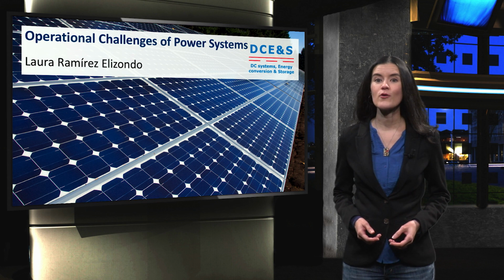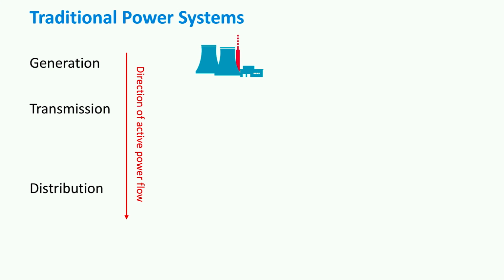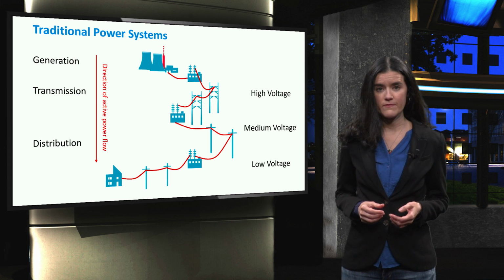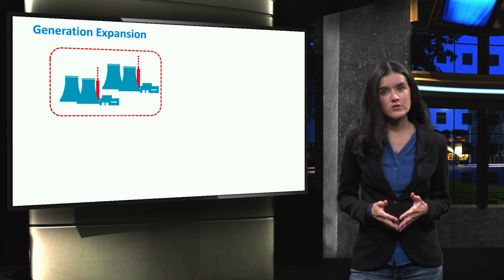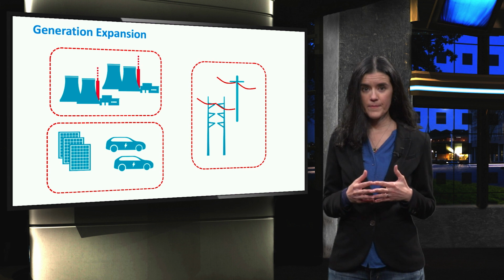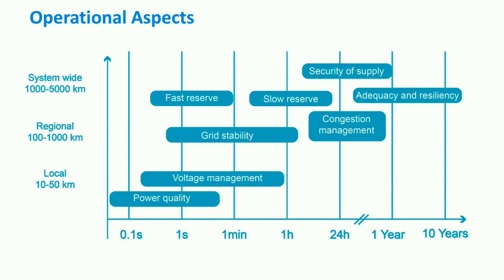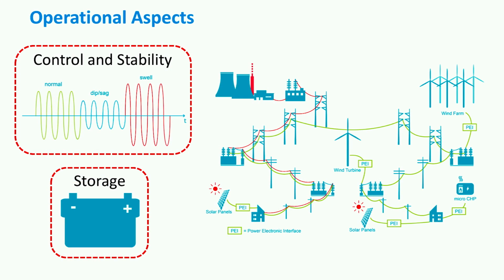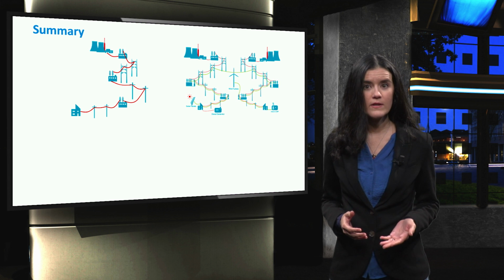PV4x_2018_Week_1_1-2_Operational_challenges_power_systems-video